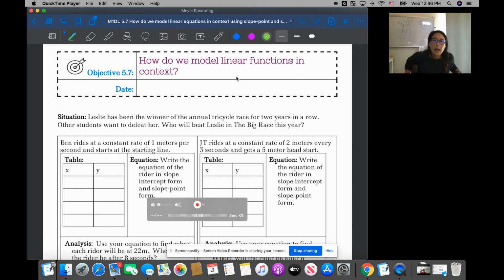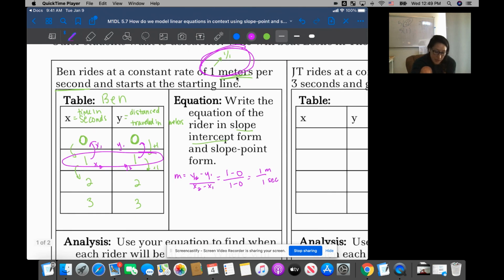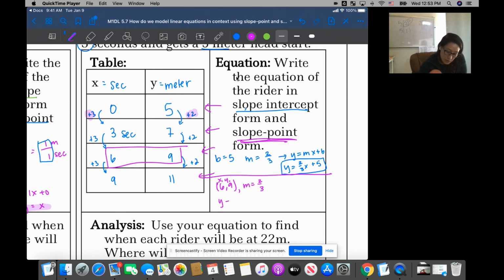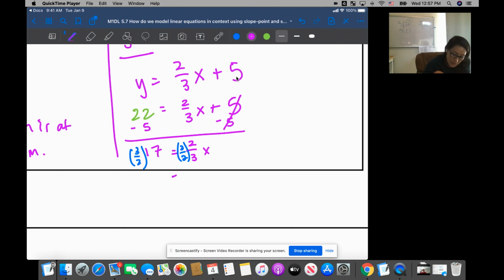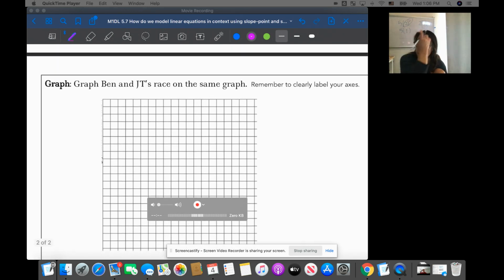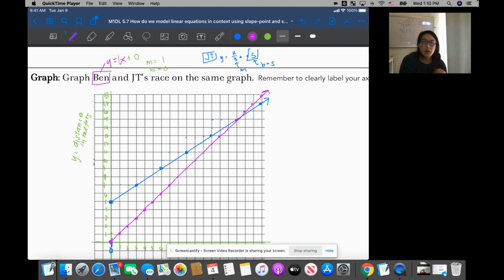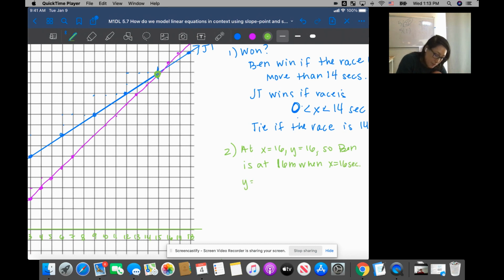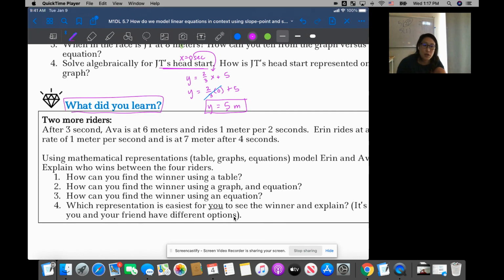M1DL Linear Equations in Context